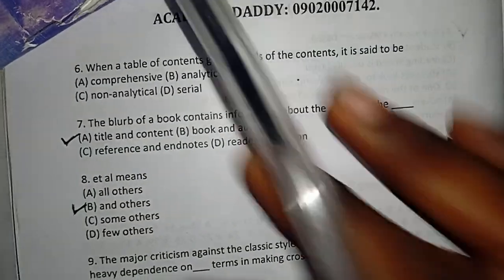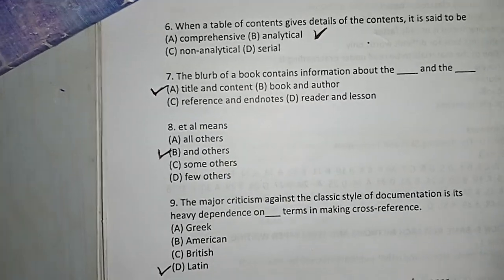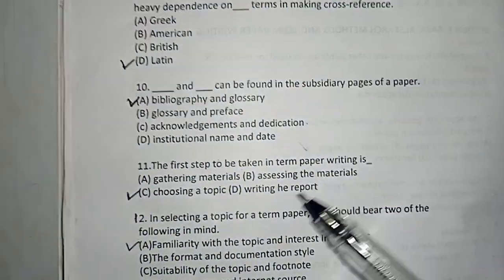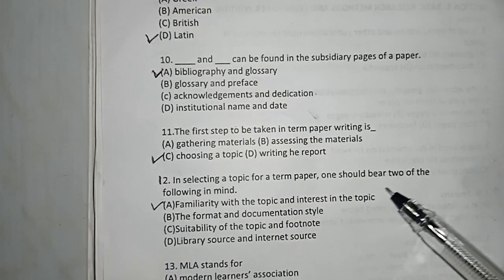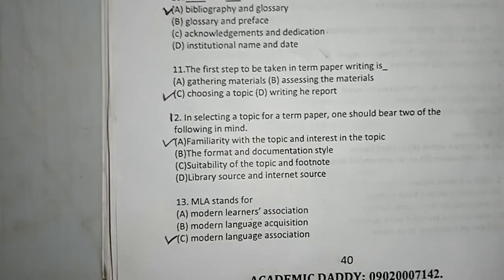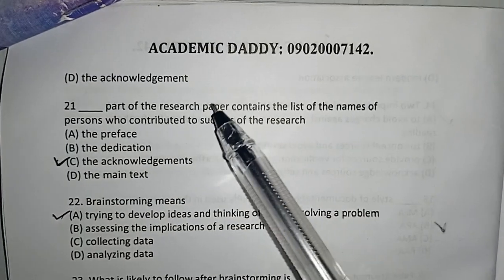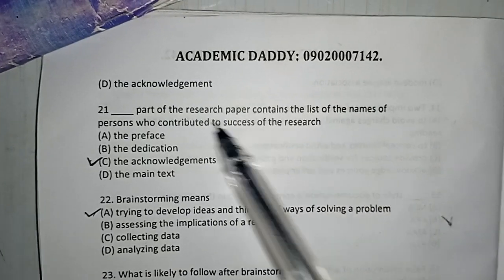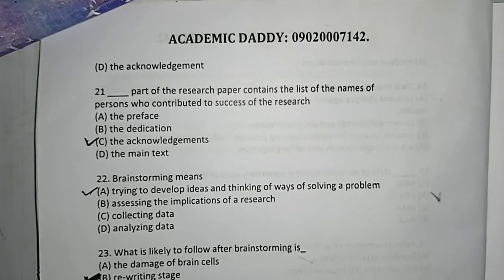GST/GNS: Basic Research Methods & Term Paper Writing [Use Of English]